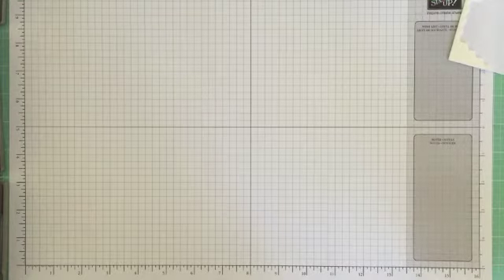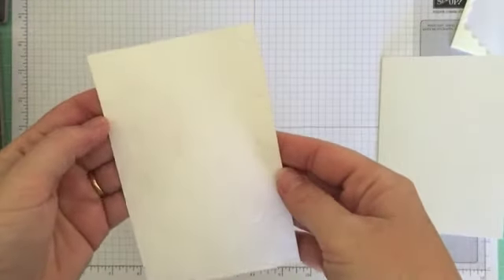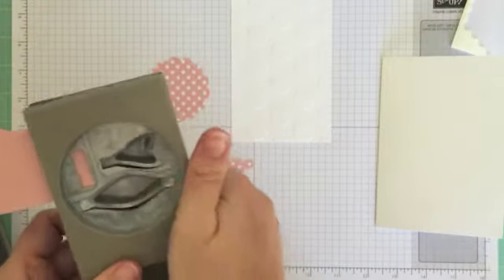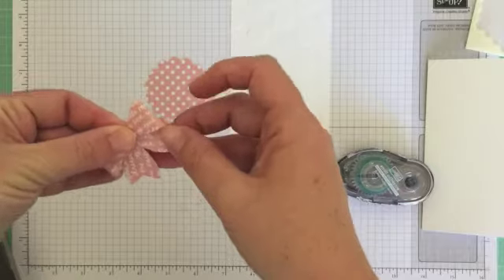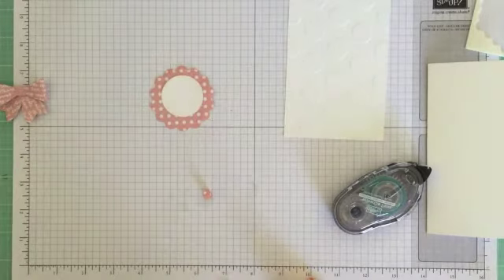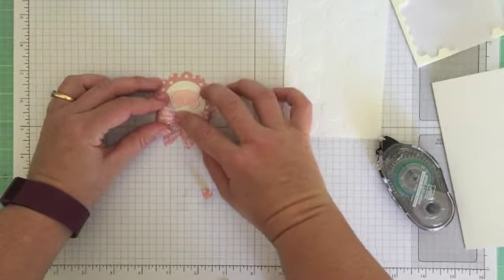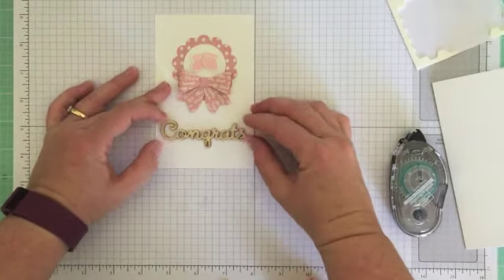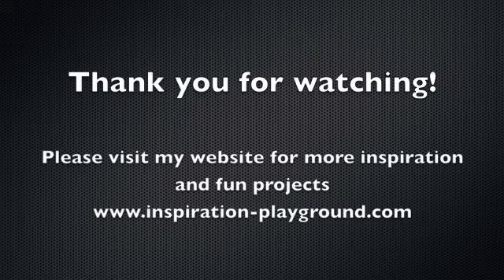Just Simple Baby Cards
My 'Just Simple' series has been designed for beginners to learn how to create gorgeous cards simply.

Create this Just Simple, adorable Baby Card using quality Stampin Up! products.

If you are located in Canada, please contact to purchase your Stampin Up! products.